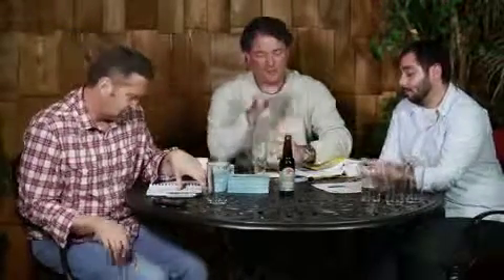Episode 45 Dogfish Head Immort Ale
Episode #45-The Brew Review TV panel reviews Dogfish Head Immort Ale Dogfish Head Craft Brewery Milton DE. 11.0% ABV. For more information on this beer please